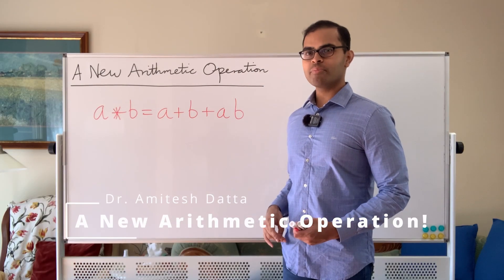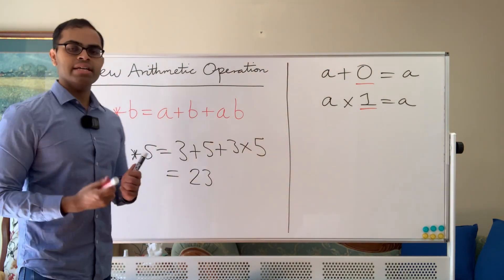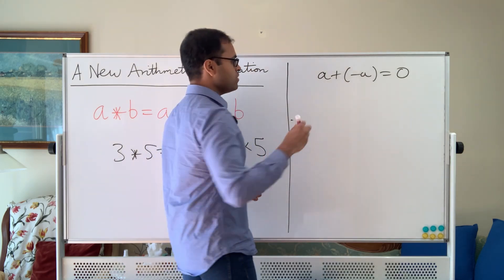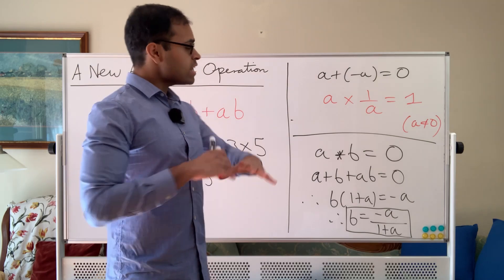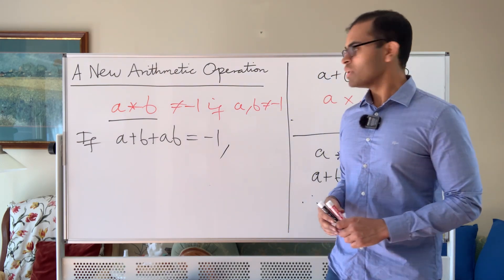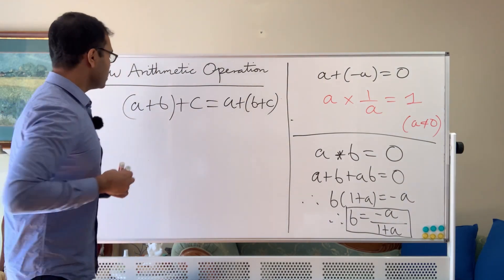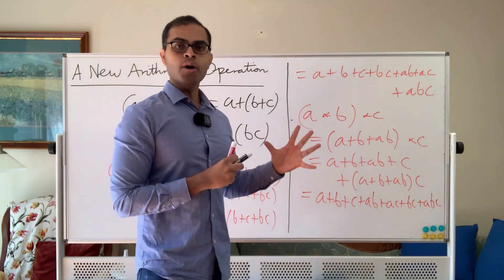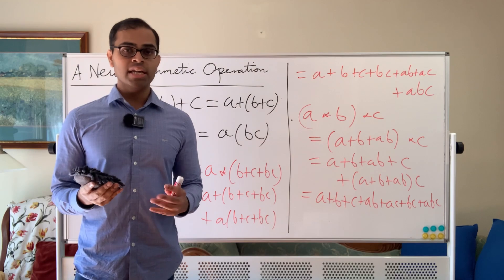A BRAND NEW Arithmetic Operation! | Intro to Group Theory for ALL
In this video, I define an "arithmetic operation"

a*b = a + b + ab

for real numbers a and b. The arithmetic operation satisfies all the usual laws that ordinary addition and multiplication satisfy, namely, associativity, existence of an identity and existence of an inverse for each number ≠ -1, which makes the set of real numbers (except -1) an abelian group with respect to the operation *. I explain in detail what this means in a very accessible way (to anyone who has at least some familiarity with algebra at the high school level), and this video also furnishes an introduction to group theory and abstract mathematics for EVERYONE! 🥳 🎉 🎊